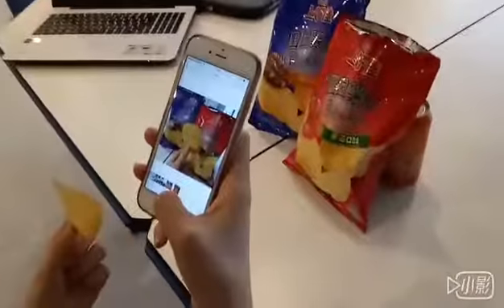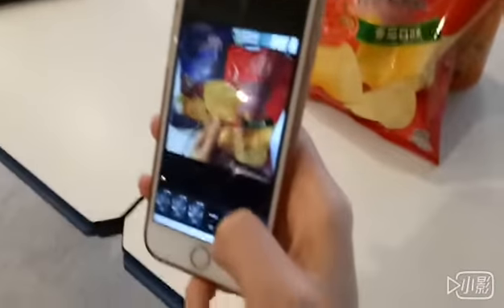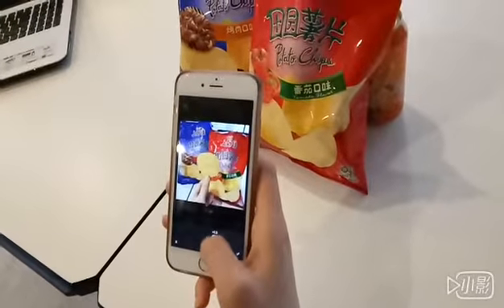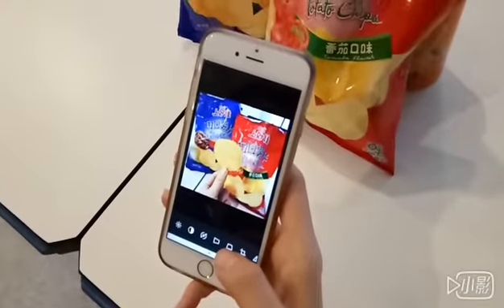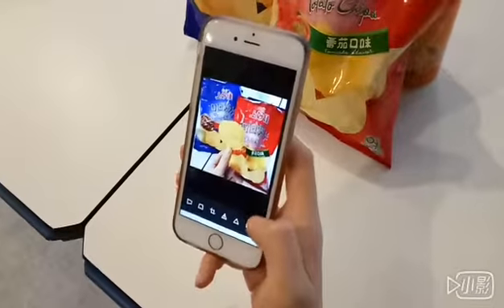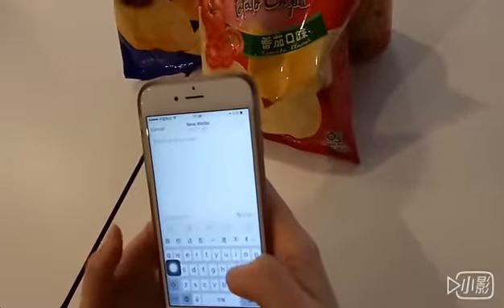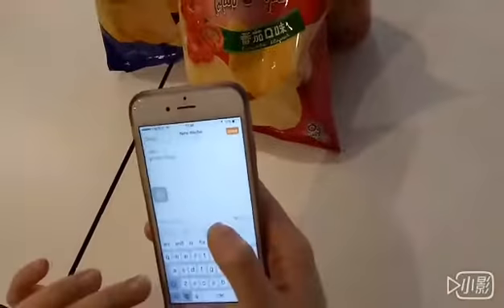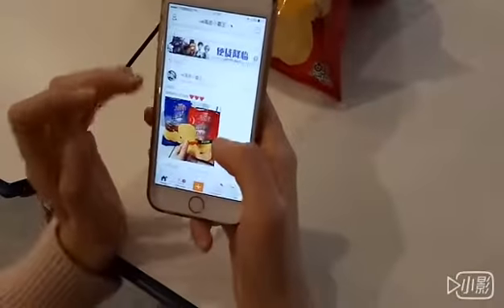Food blogger-----Wiona & Leo